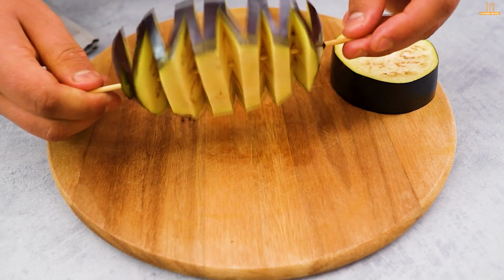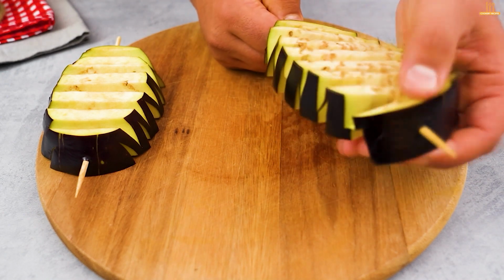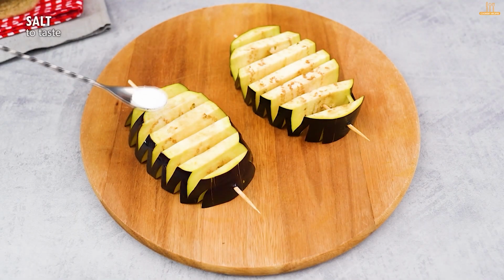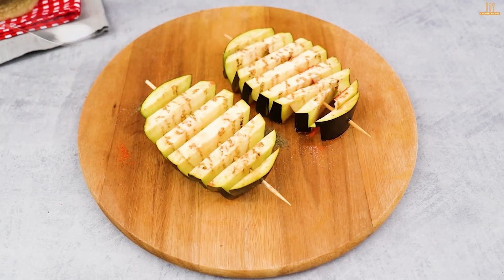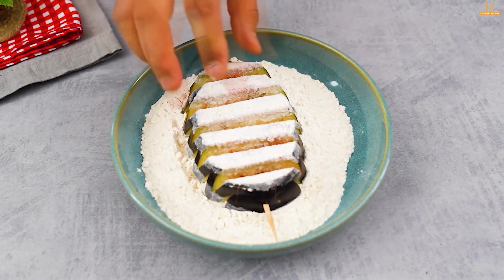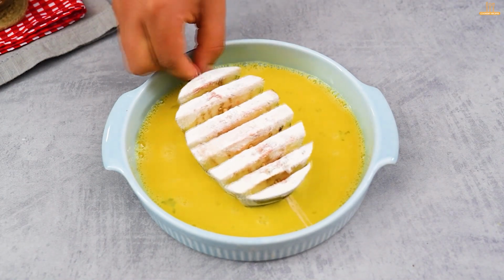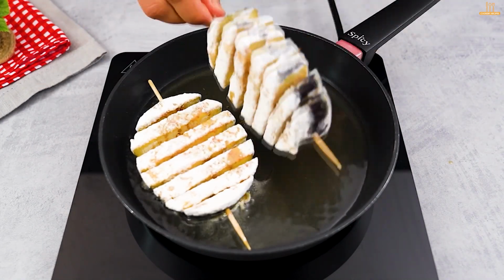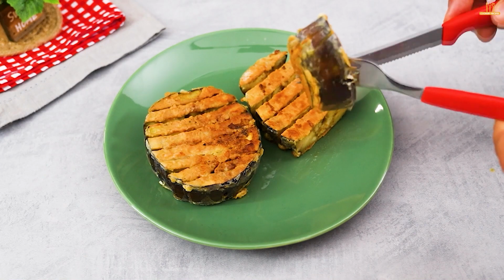Surprise your guests with this delicious and different eggplant recipe!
Surprise your guests with a delicious and visually stunning eggplant recipe: eggplants on a stick! Perfect for any occasion, they are versatile, healthy and full of flavor. This preparation transforms the simplicity of eggplant into something irresistible, with layers that absorb spices and textures that balance between soft and crunchy. As well as being practical, these eggplants are ideal to accompany meats or even as a main course for those looking for a lighter meal.

After all, who would have thought that a simple eggplant could make such an impact at the table? Get ready to hear a lot of compliments when this wonder is served! Want more recipes like this to surprise your family and friends?

Friends, if you like the video, help my channel :
Click + the recipe will be saved on your site!
 Rate the video! -👍 this is good and important for the development of the channel!
Write a comment or at least an emoticon. It won't be hard for you, but I will be very happy!

Ingredients:

130g eggplant
2 pcs eggs
100g wheat flour
sunflower oil

HOW TO - Follow the step-by-step instructions in the video. Thank you!